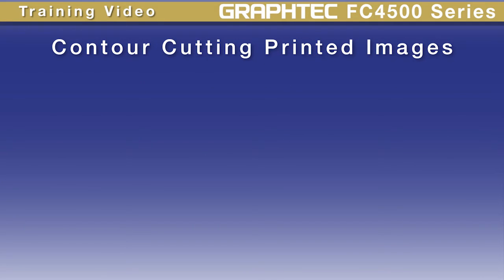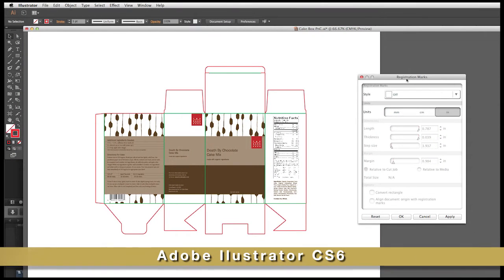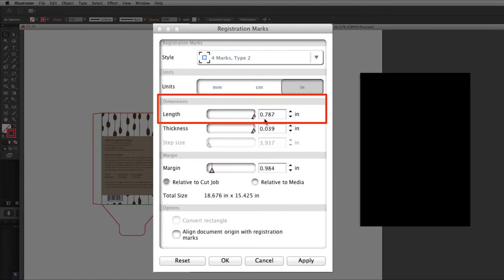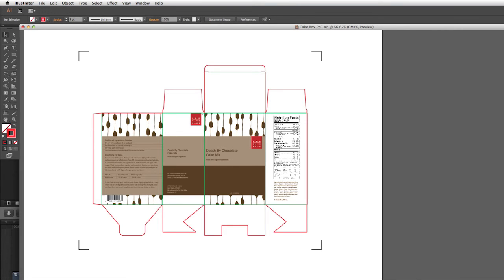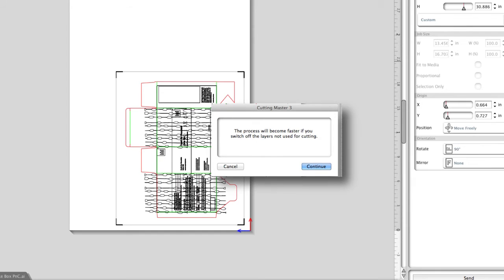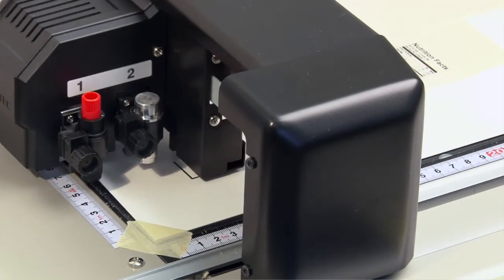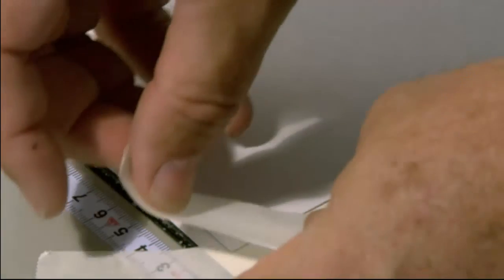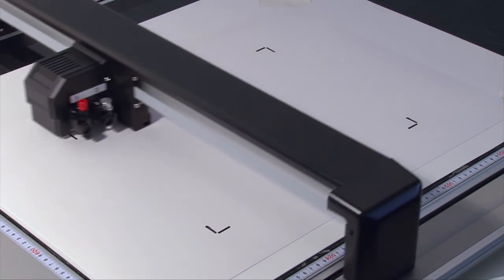FC4500 Contour Cutting Pre Printed Media Substrates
FC4500 compact flatbed cutter plotter training video - Contour cut pre printed graphic media and substrates with FC4500 flatbed cutter plotter